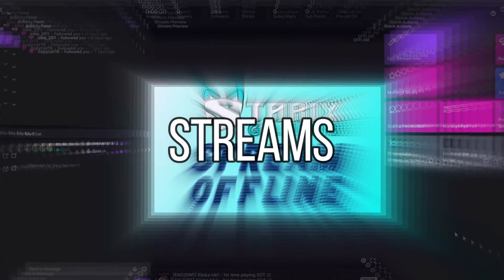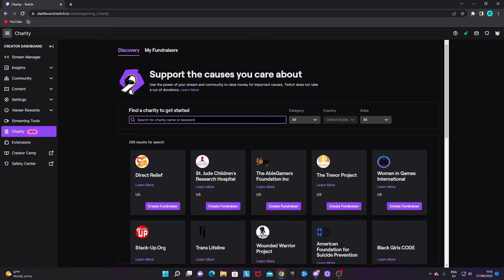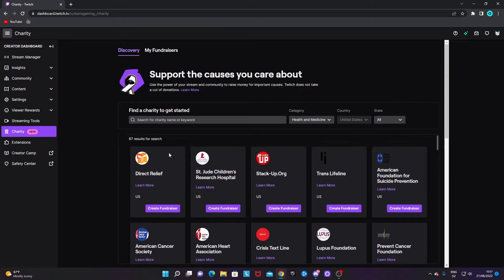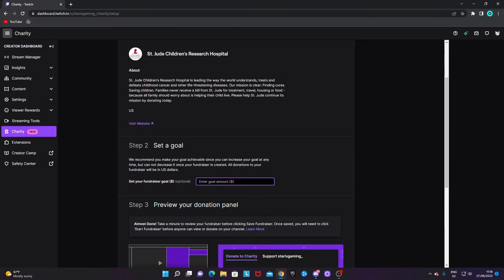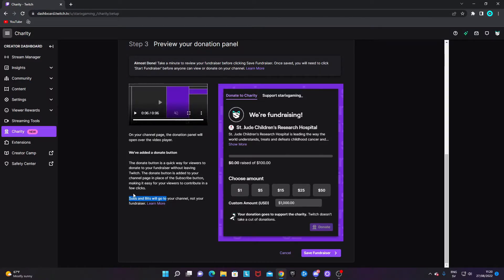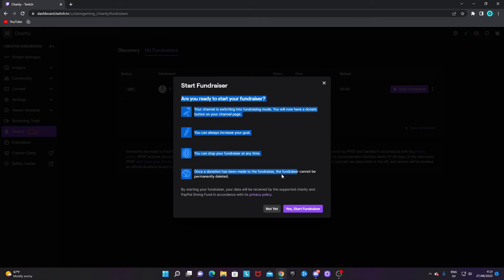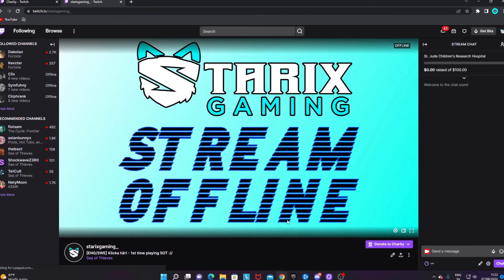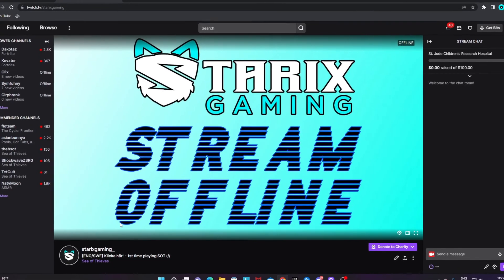Make Charity/Fundraiser Streams DIRECTLY Through TWITCH - New Twitch Charity Feature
I'm gonna show you a new Twitch feature where you can make charity/fundraiser stream DIRECTLY through Twitch - only in a few clicks!

TIMESTAMPS:
0:00 Find the new "Charity" section on Twitch
0:30 How to find, edit & start a charity stream
2:45 How it will look like/how it works